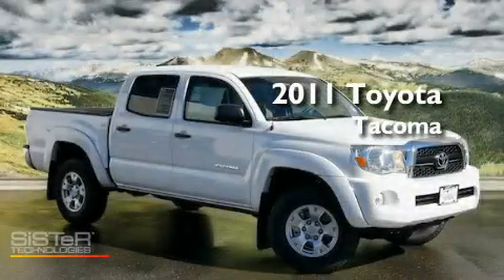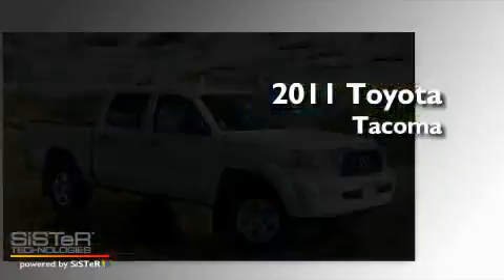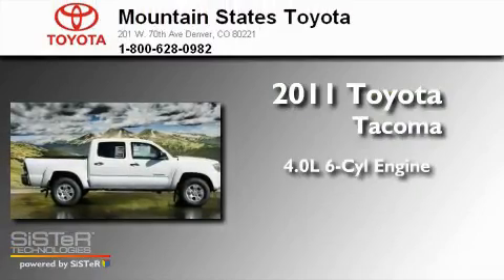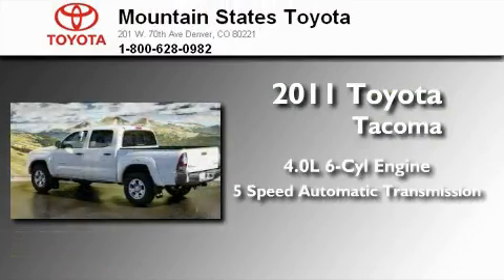2011 Toyota Tacoma Denver CO 80221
Year : 2011
 Make : Toyota
 Model : Tacoma
 Engine : 4.0L V-6 cyl
 Trans . : 5-Speed Automatic
 Exterior : Super White
 Miles : 5

 201 W. 70th Ave.
 Denver , CO 80221
 2011 Toyota Tacoma Denver CO